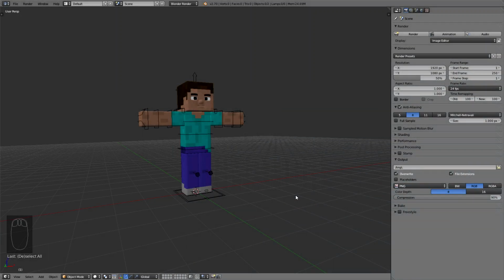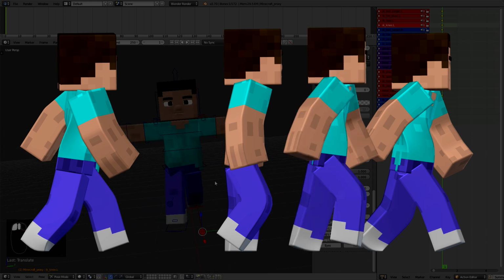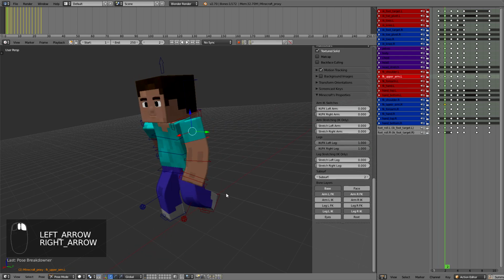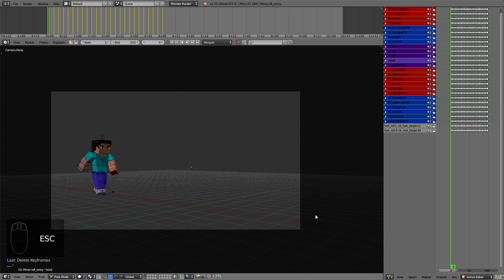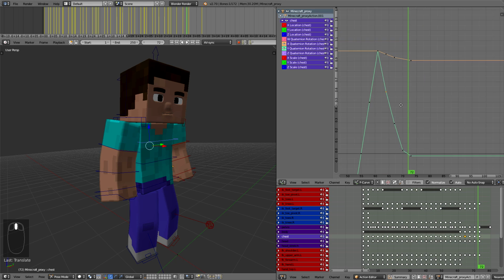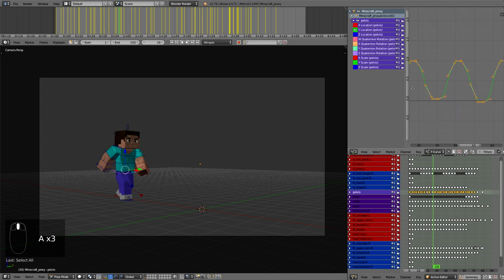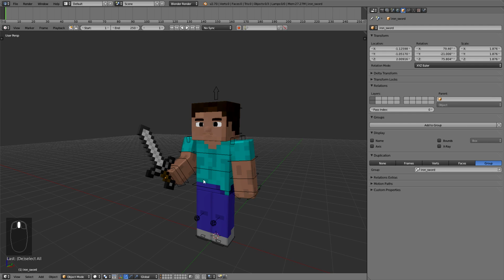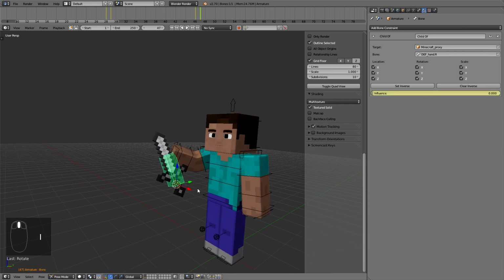Making Minecraft Animations - Part 4 - Animation (Tutorial)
Richard Wiliams' Animator's Survival Kit (BOOK):

Cartoon Animation (BOOK):